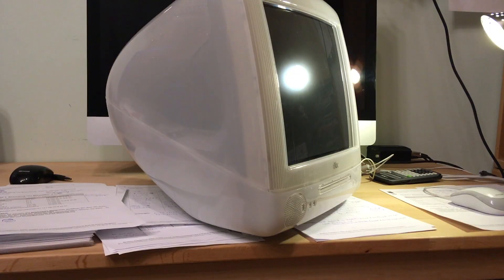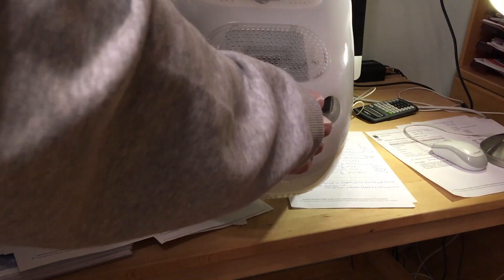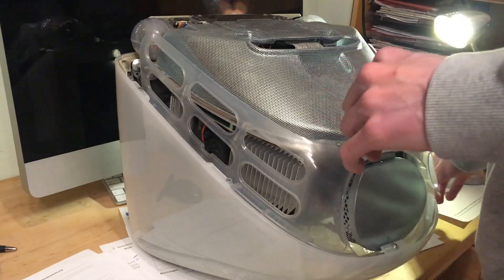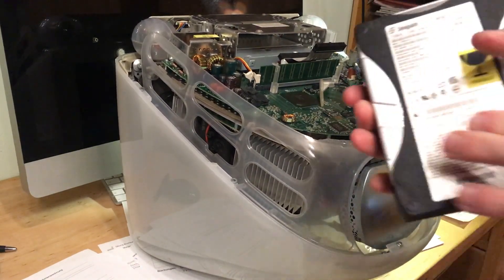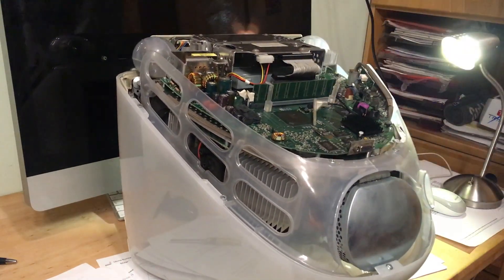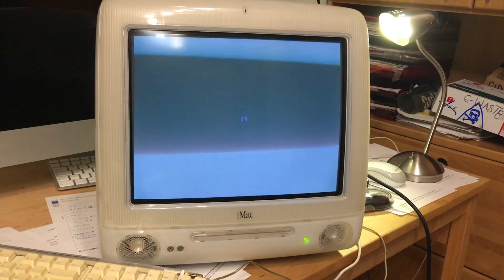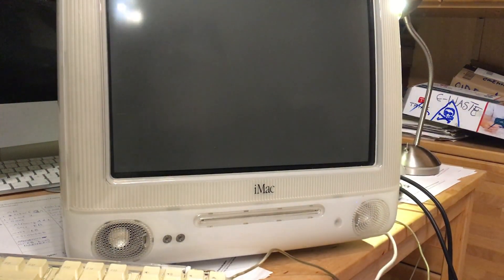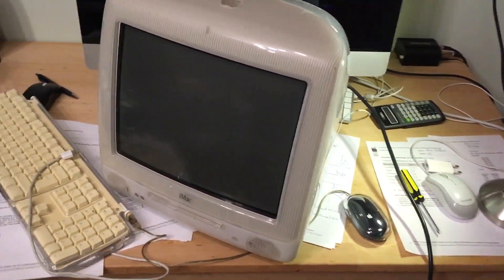iMac G3 how to swap out the hard drive